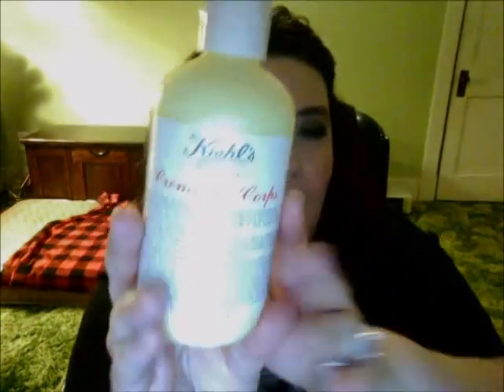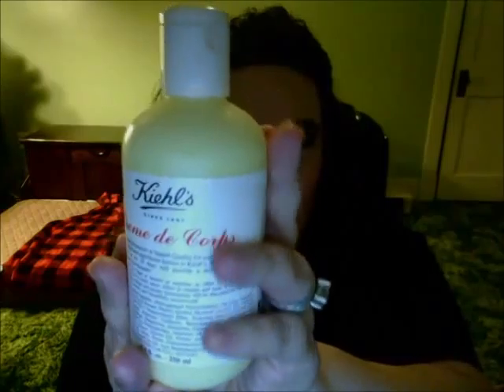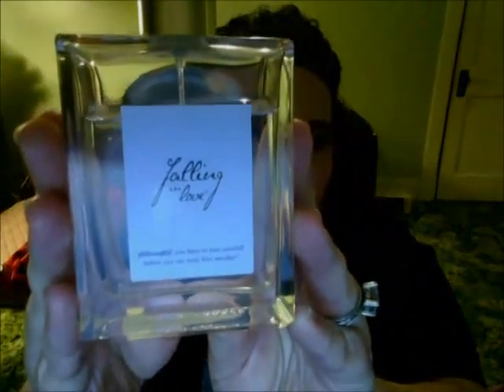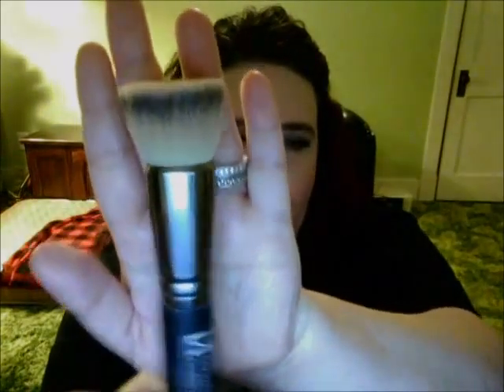Favorite 14 For 2014 Challenge From Nathalie The Beauty Diva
Hello Beauties.. Here is a tag and challenge that the beautiful Nathlie The Beauty Diva tagged me and others. Link to her channel, my facebook, twitter, and other links will be down below in the down bar.